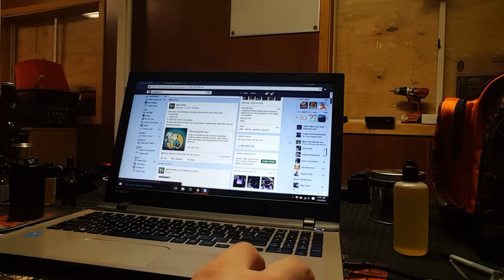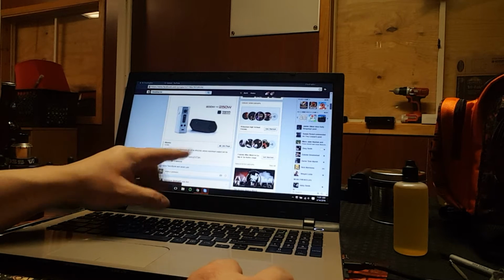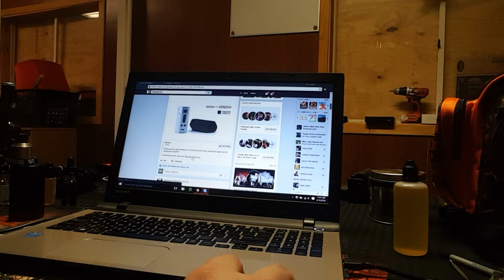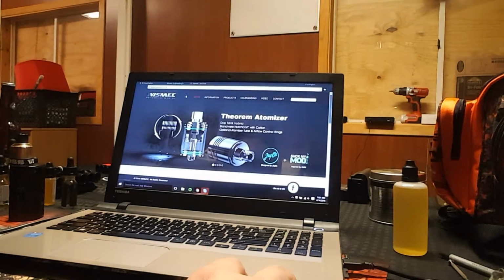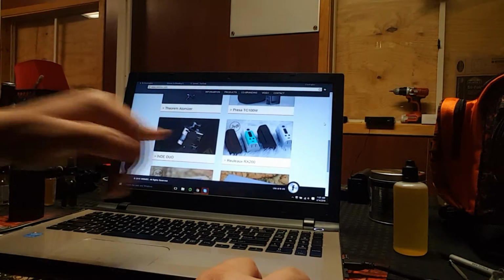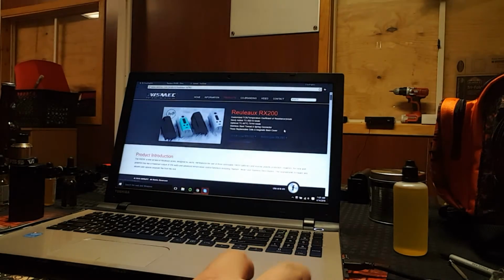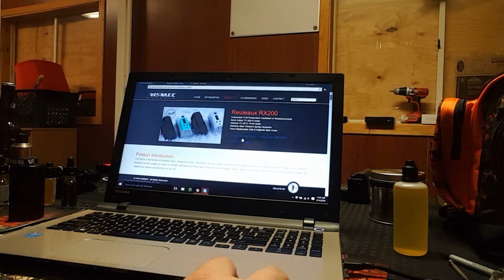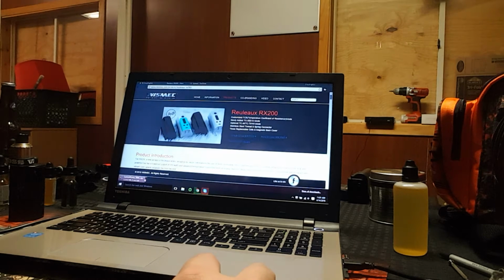Updating the RX200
how to update the RX200 to 250 watts and a new menu option quick and easy